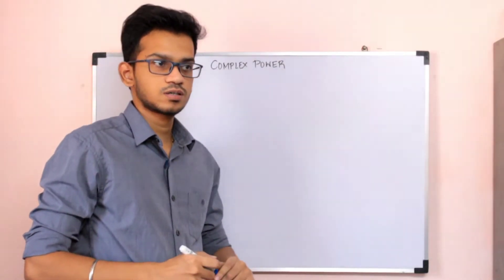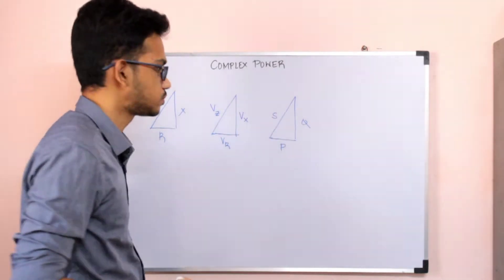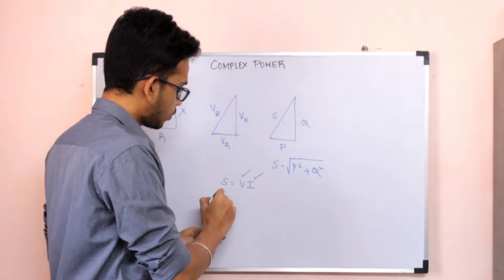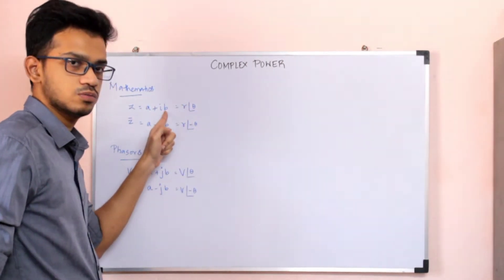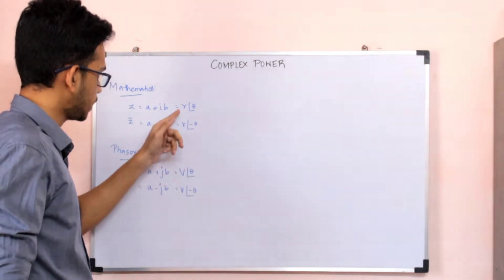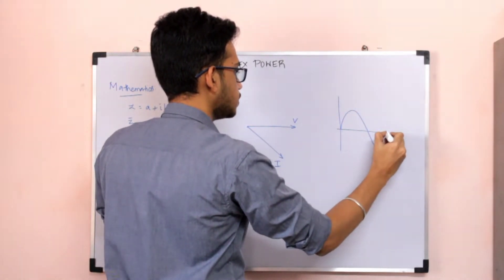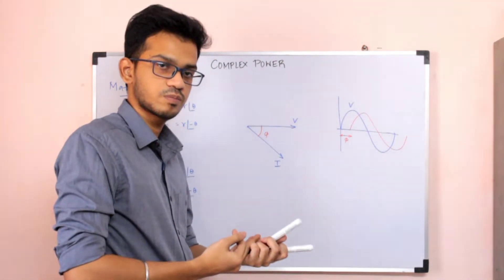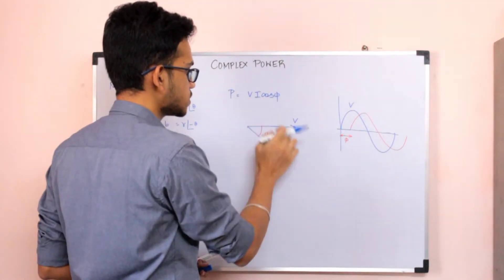S=VI* | Meaning of * | Tamil | Why should we conjugate current in Complex Power?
We might have come across this formula S=VI* but we might not know the reason why conjugate must be taken. This video explains the reason behind it.
00:00 Basics and Intro
02:16 Complex Number Basics
03:46 Computation of Power
07:26 Problem that occurs without using *
08:16 Reason behind VI*